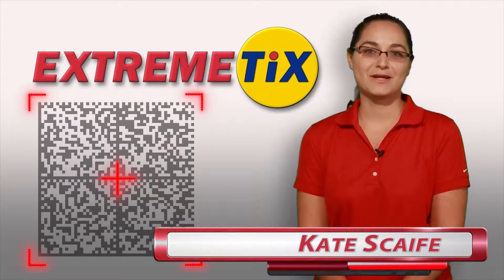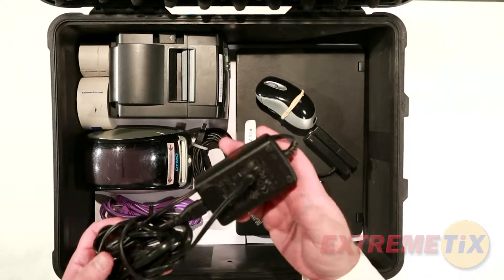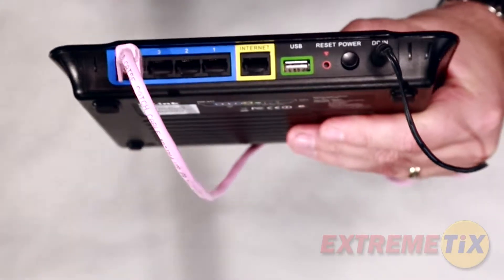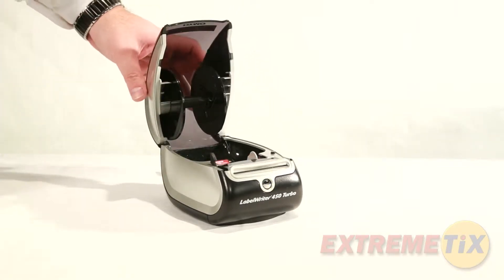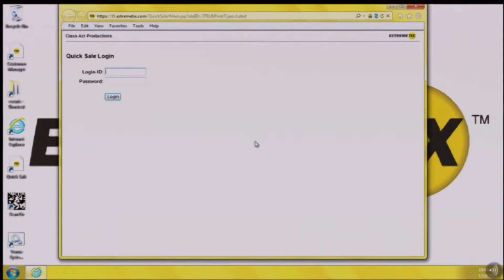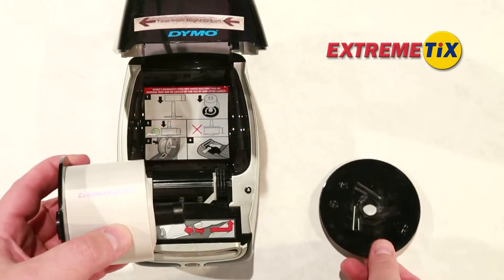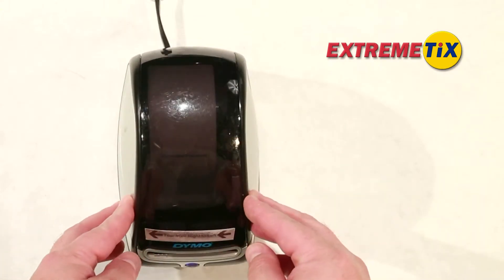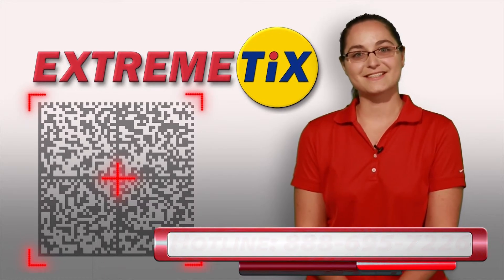ExtremeTix - Point of Sale Dymo Printer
Connecting an ExtremeTix Point of Sale system and ticket loading procedures for the Dymo Printer.